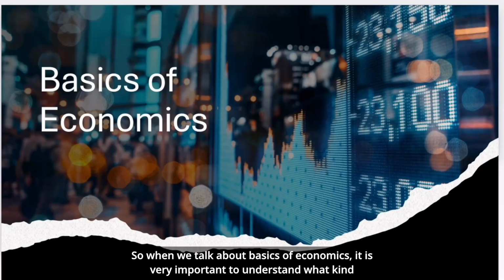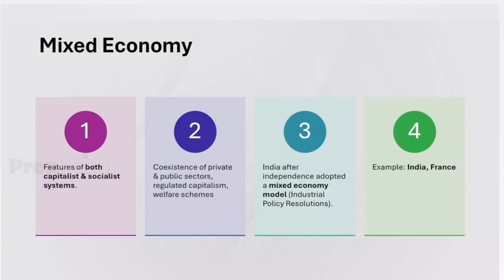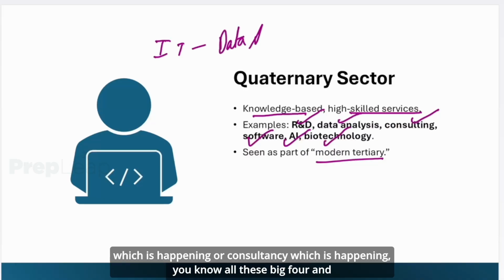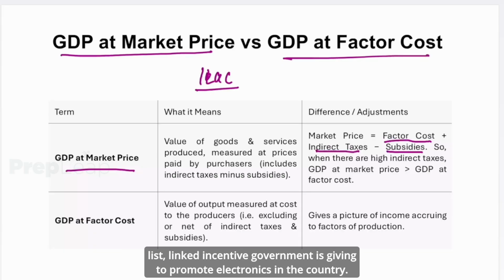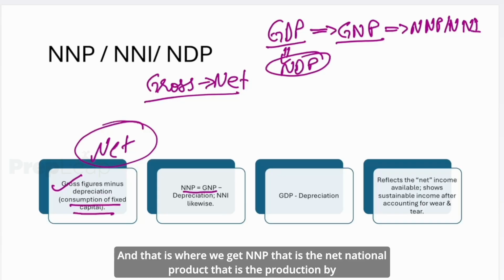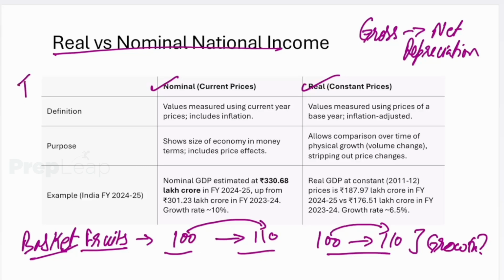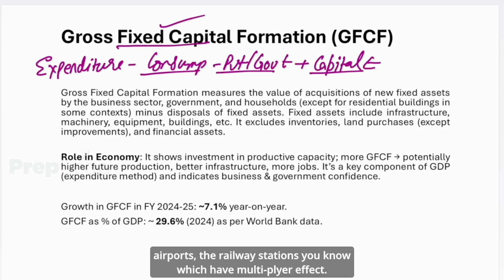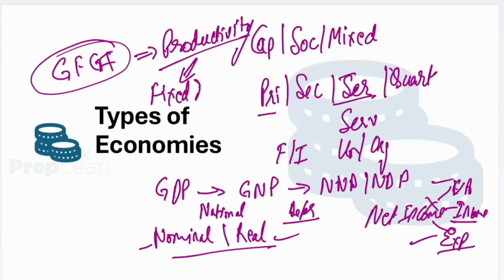Basics of Economics for APFC / EO Exam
In this video, we break down the basics of economics in a simple and easy-to-understand way. Whether you’re a student, a beginner, or just curious about how the economy works, this video will give you the foundation you need.

The difference between Microeconomics & Macroeconomics

The concept of Scarcity and Opportunity Cost

Supply, Demand, and Market Equilibrium

Why Economics is important in our daily lives

Economics is not just about money—it’s about making choices, managing resources, and understanding how societies function. 🌍

✨ Perfect for students, exam preparation, or anyone wanting to understand the fundamentals of economics.